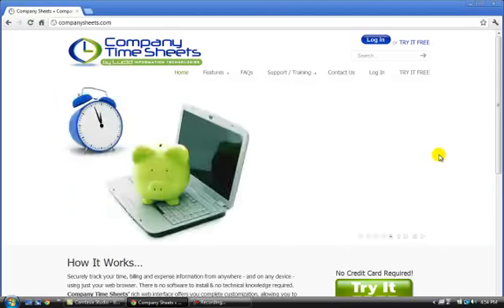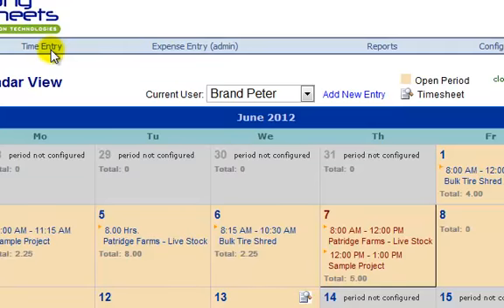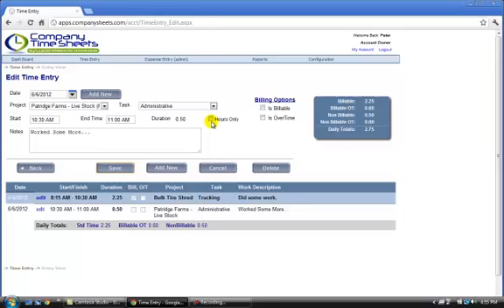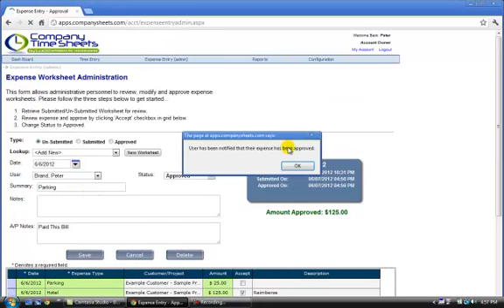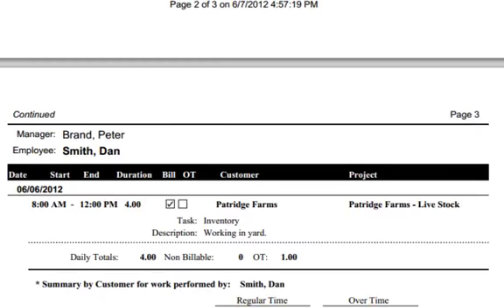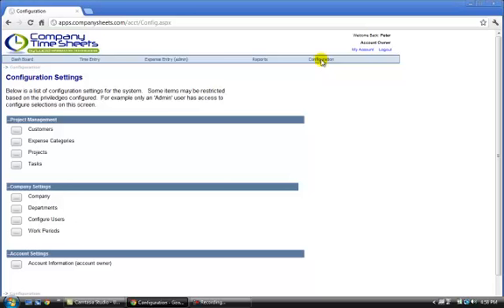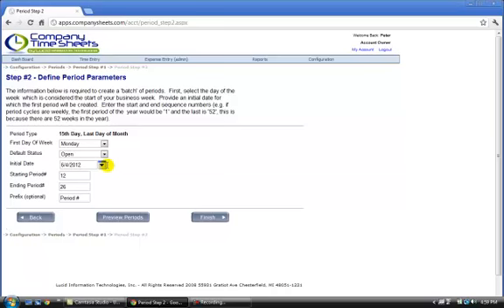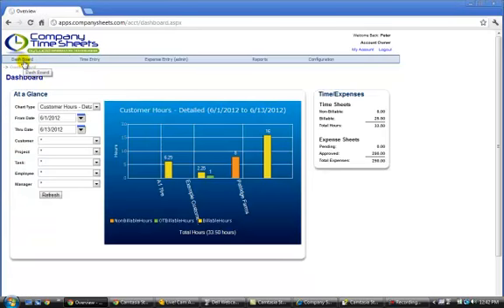Company Time Sheets Full Tutorial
Video describes how to track your time sheet and expense entries using the popular CompanySheets.com website.